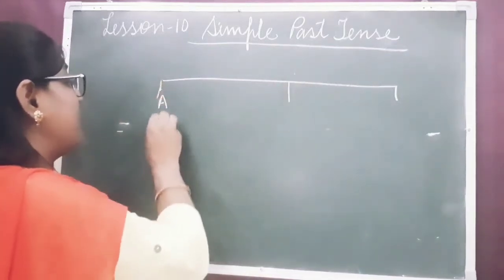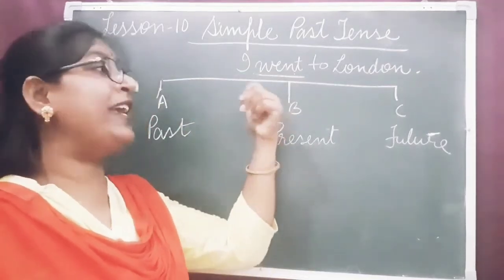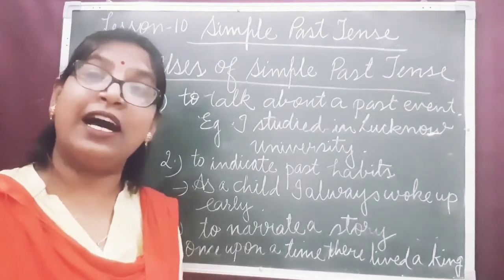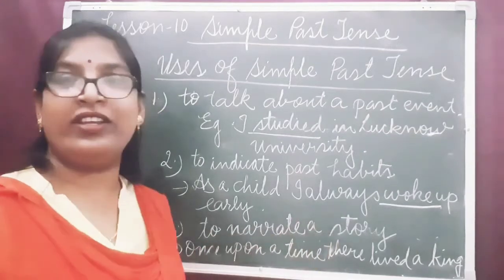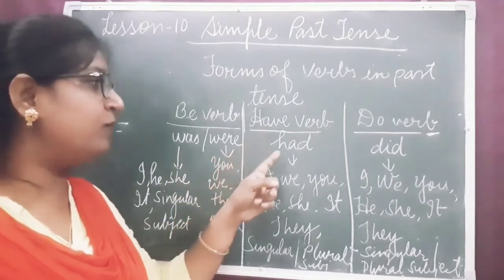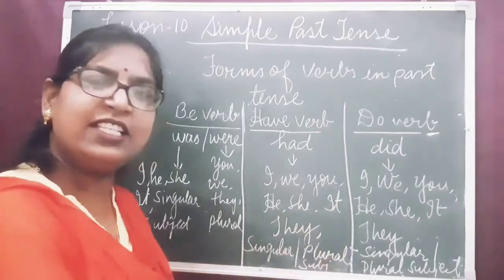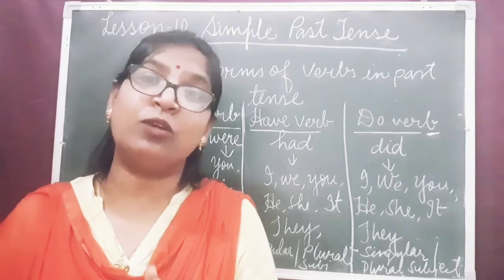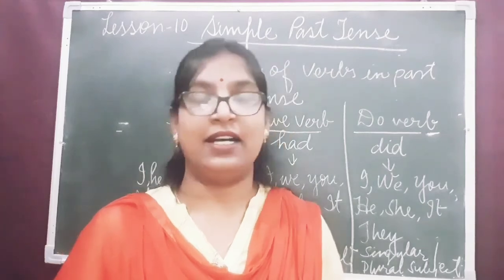Class - 5 Simple Past Tense Part - 1